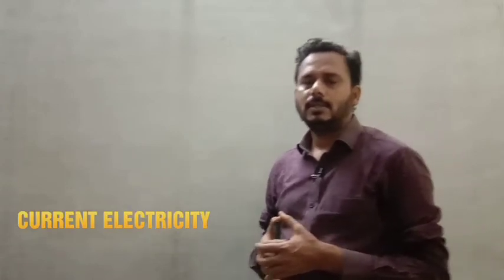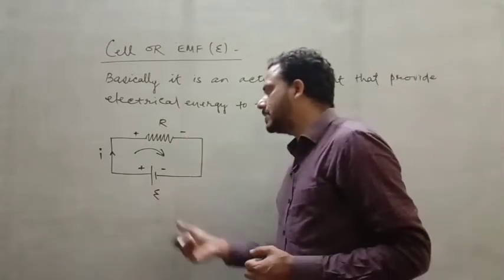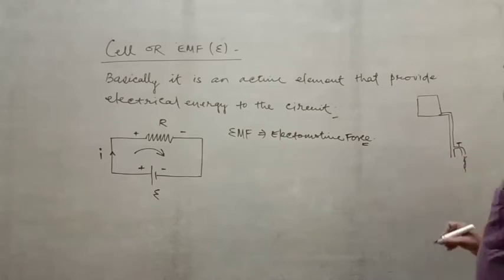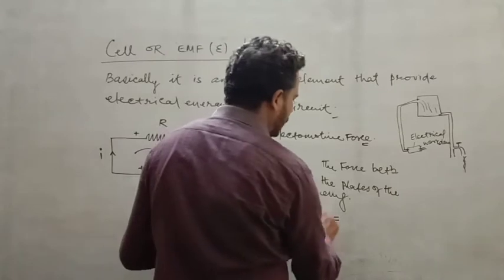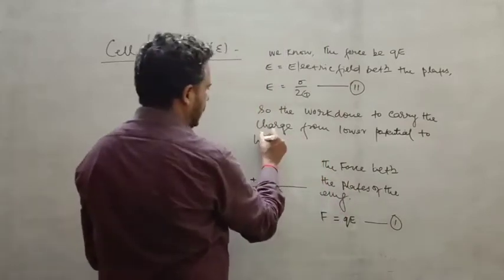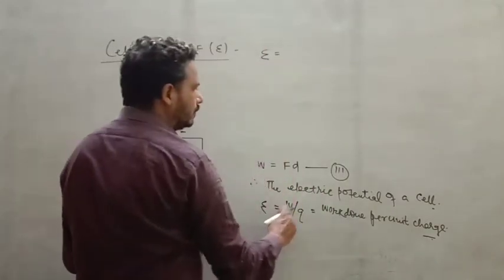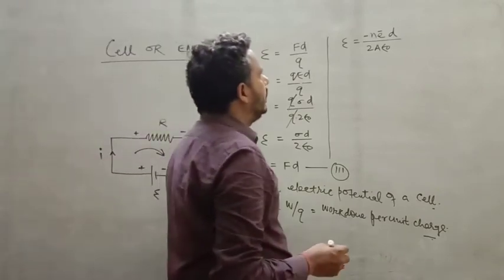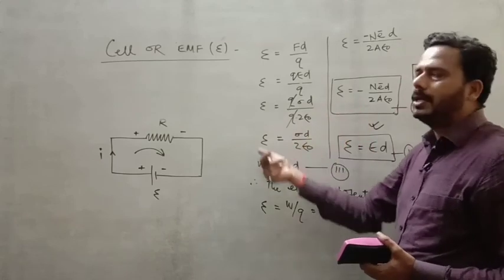Current Electricity - 04 | IIT-JEE/NEET | Physics | sir jnsinha